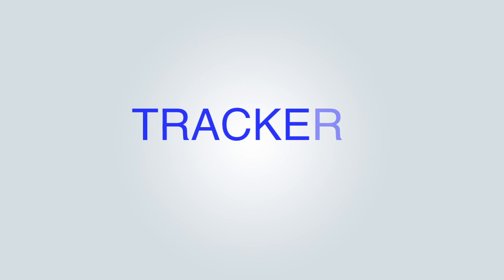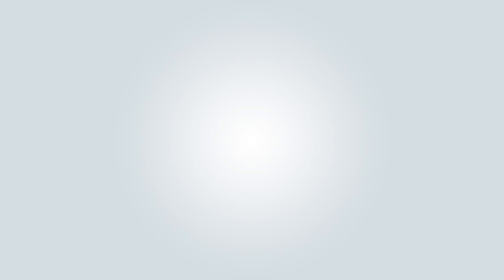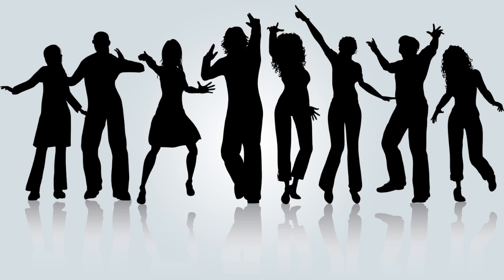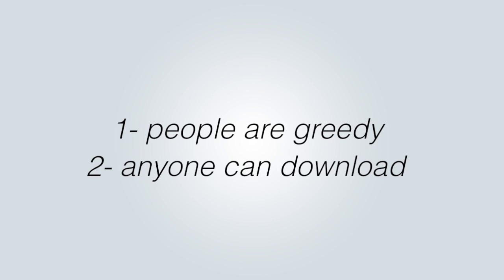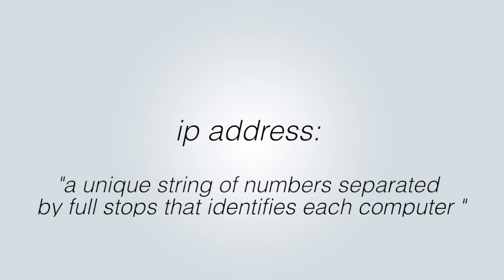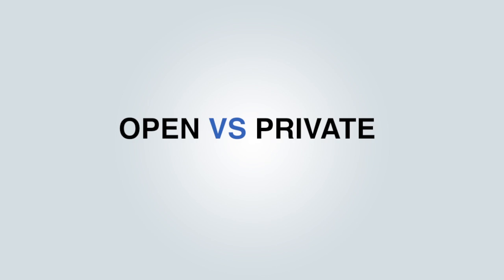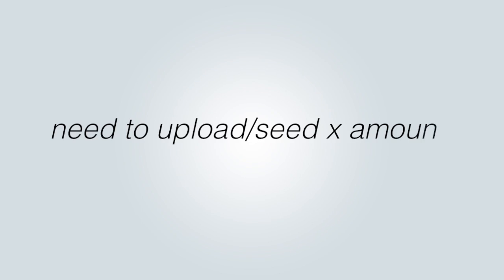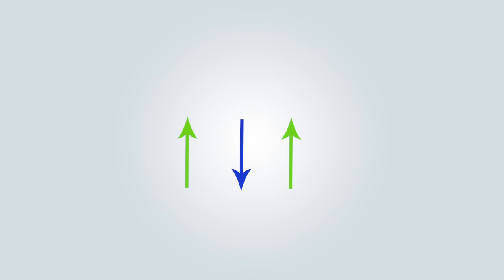What's The Difference Between Private And Open Trackers?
BitTorrent Series, Episode 3